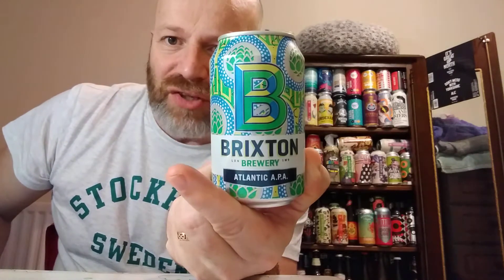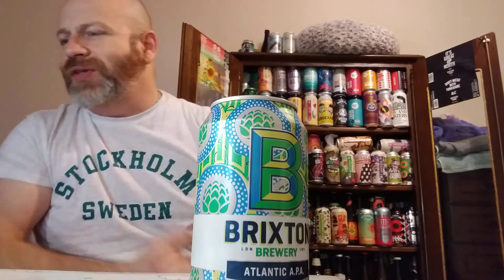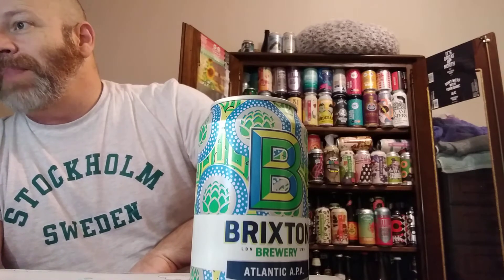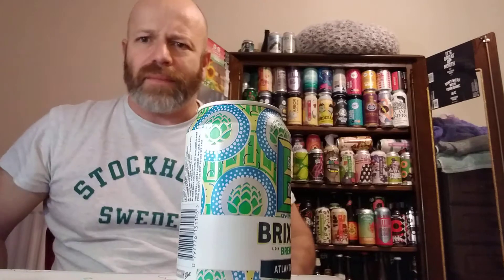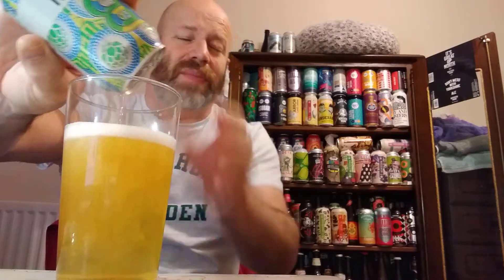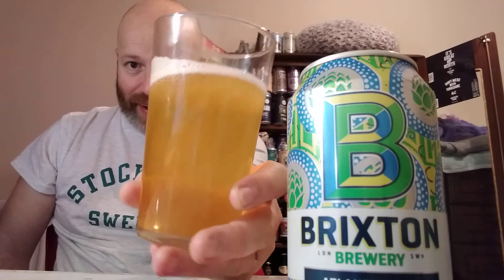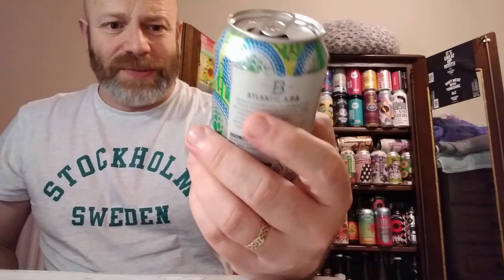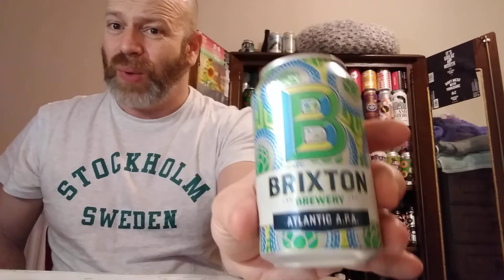Brixton Brewery Atlantic A.P.A. (can) 5.4%